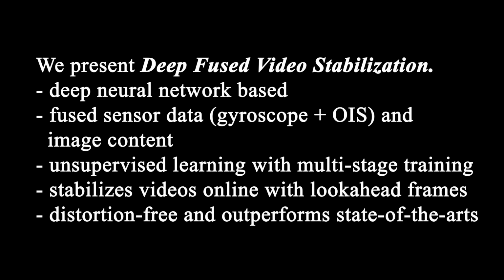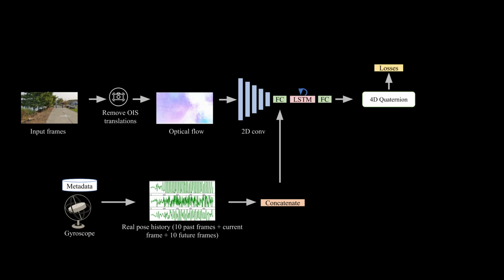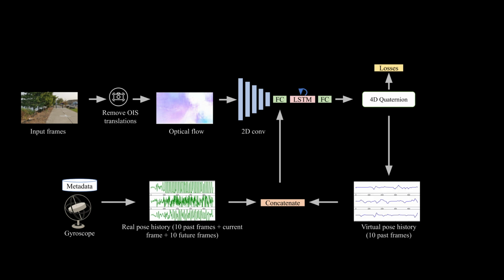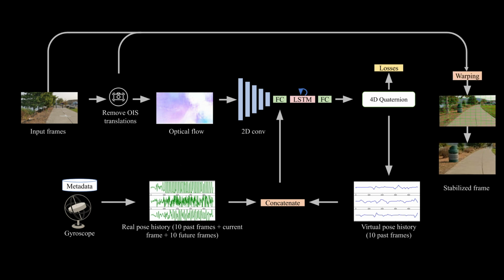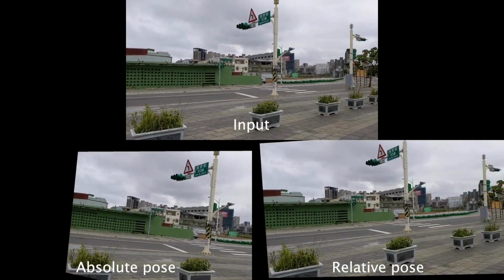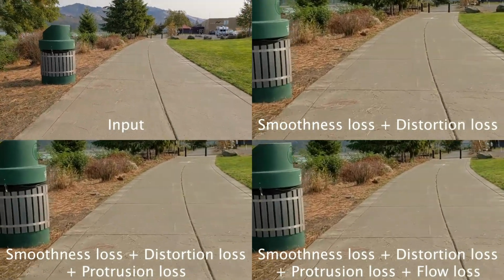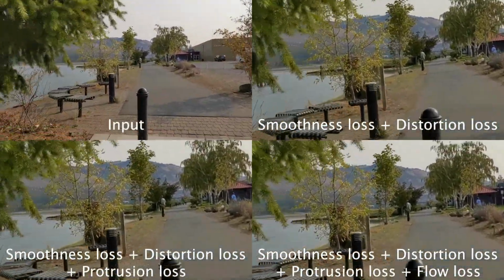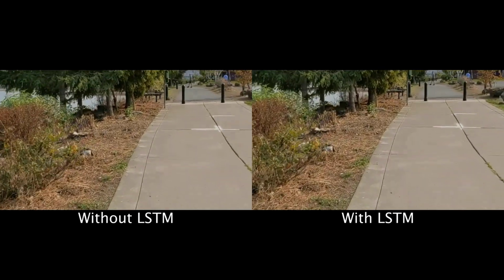Deep Online Fused Video Stabilization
We present a deep neural network (DNN) that uses both sensor data (gyroscope) and image content (optical flow) to stabilize videos through unsupervised learning. The network fuses optical flow with real/virtual camera pose histories into a joint motion representation. Next, the LSTM block infers the new virtual camera pose, and this virtual pose is used to generate a warping grid that stabilizes the frame. Novel relative motion representation as well as a multi-stage training process are presented to optimize our model without any supervision. To the best of our knowledge, this is the first DNN solution that adopts both sensor data and image for stabilization. We validate the proposed framework through ablation studies and demonstrated the proposed method outperforms the state-of-art alternative solutions via quantitative evaluations and a user study.